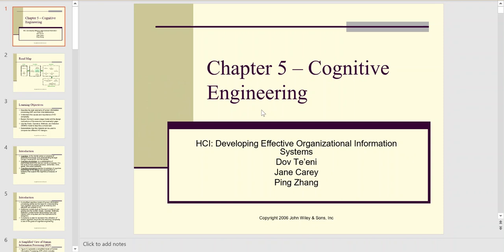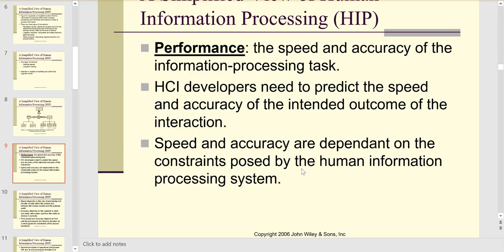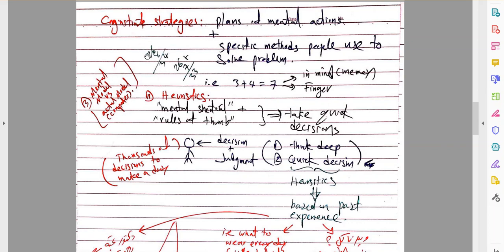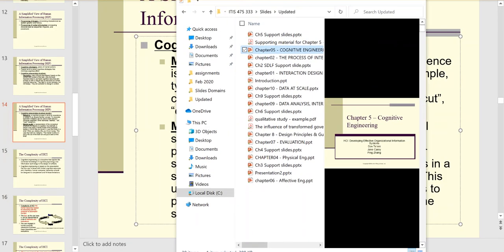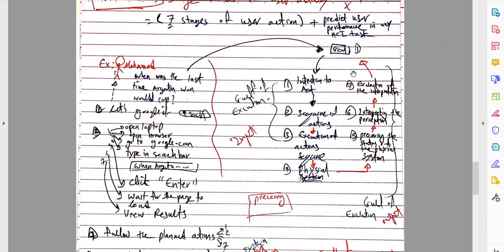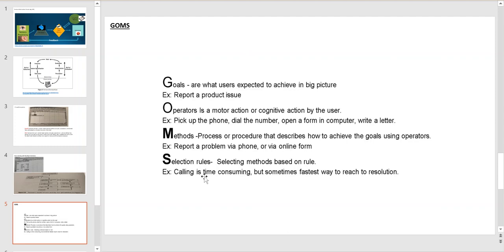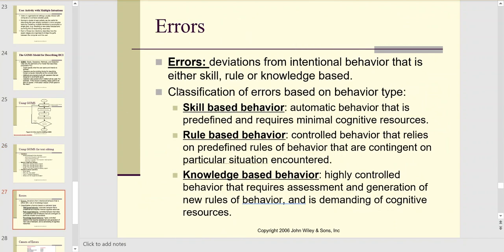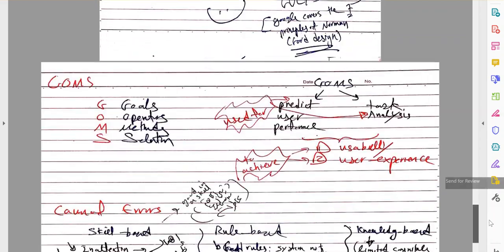ITIS 475/333 Section 3 - Chapter 5 11 March 2020